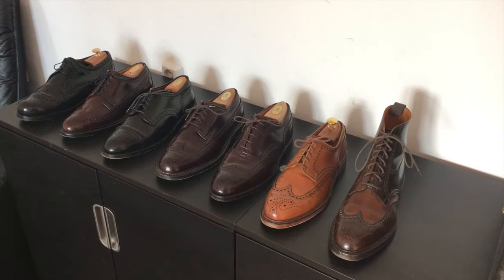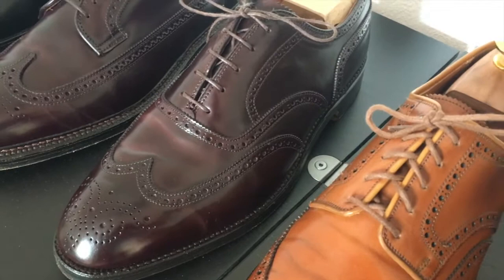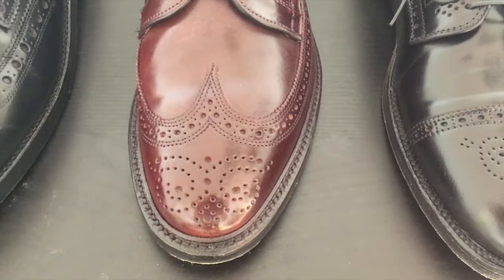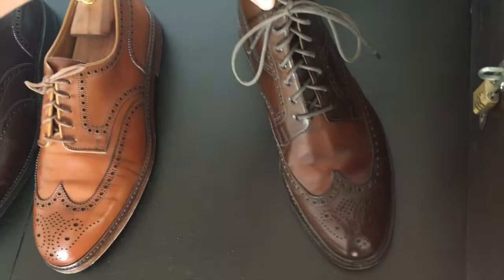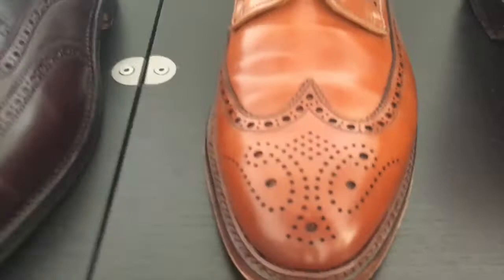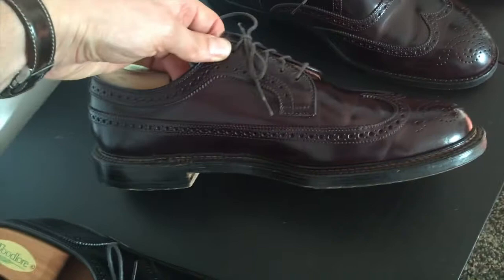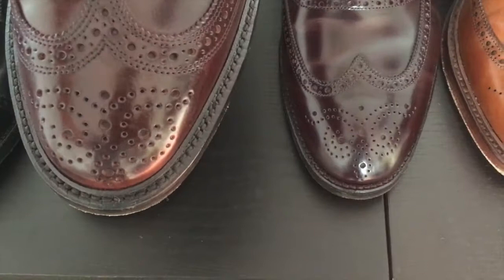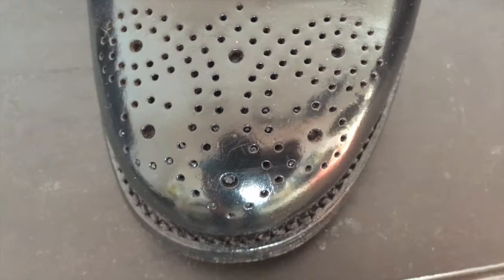Shell Cordovan Brogues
This is a short comparison of my Shell Cordovan Brogue Collection and especially their toe medallions.

From Right to Left:

- Crockett & Jones for Ralph Lauren Lindrick (dark brown)

- Crockett Jones Pembroke (whiskey)

- Alden 974 (#8)

- Alden 975 (#8)

- Alden 2146 (black)

- Allen Edmonds MacNeil (#8)

- Heinrich Dinkelacker Rio (#8)